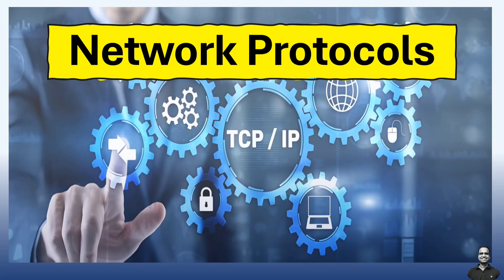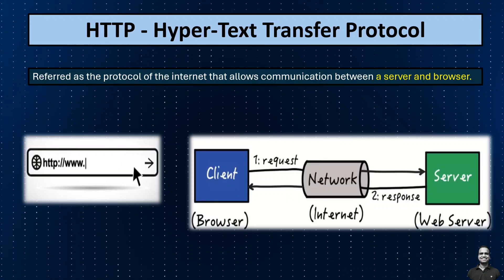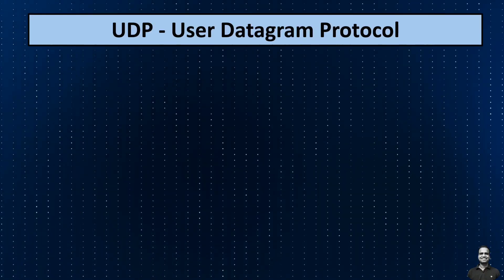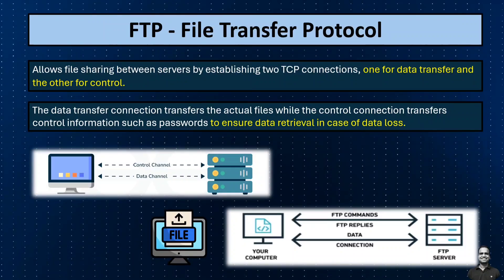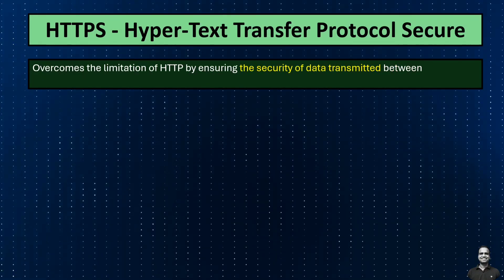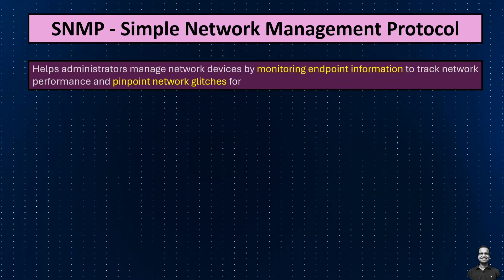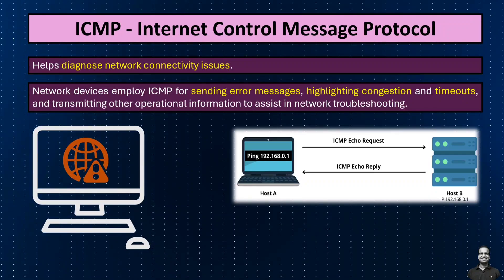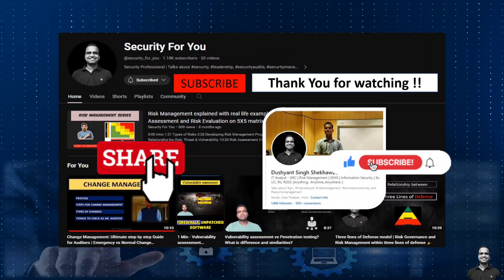Overview of different network protocols used for Communication, Security & Network Management 💥👇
Unleash the hidden language of your devices!  This video unveils the fascinating world of network protocols, the secret sauce that keeps everything connected online.

We'll break down the different types - communication protocols like HTTP and TCP/IP, security protocols that safeguard your data, and management protocols that keep networks running smoothly. ⚙️

Discover real-world examples to understand how these protocols work in action, from browsing websites to securely transferring files.

Whether you're a tech wiz or simply curious, this series is your one-stop guide to network protocols!

netsec (Network Security)